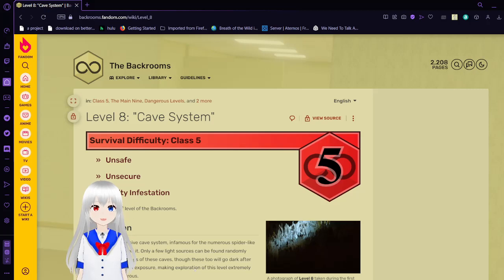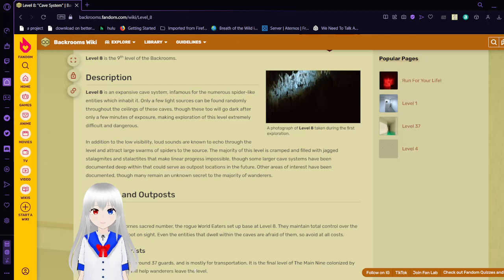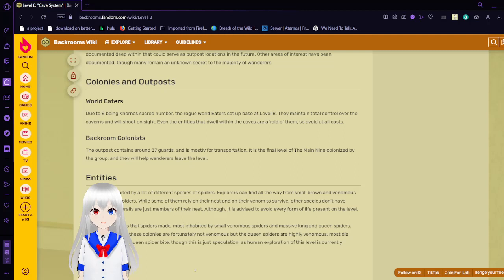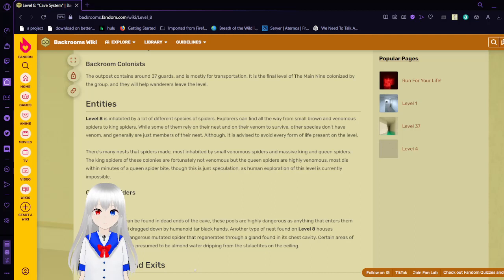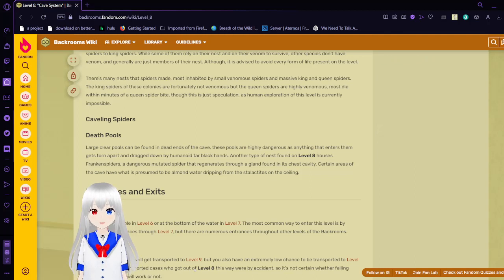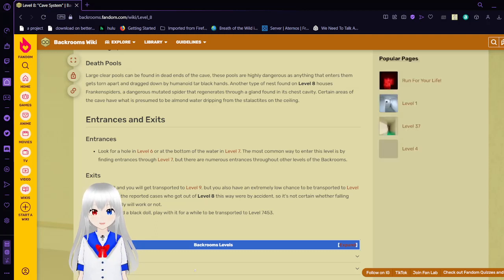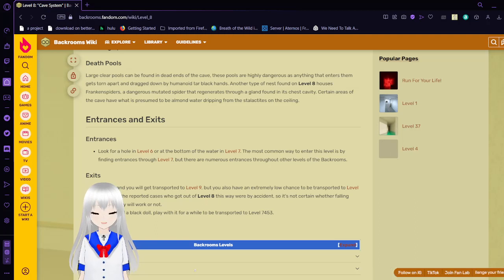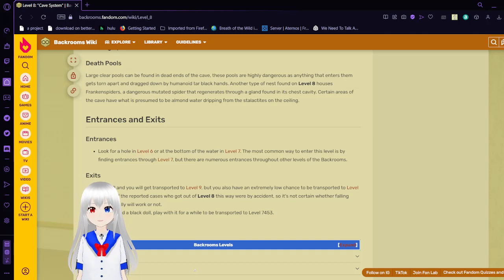Haku gets lost in level 8 of The Backrooms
there are way too many spiders